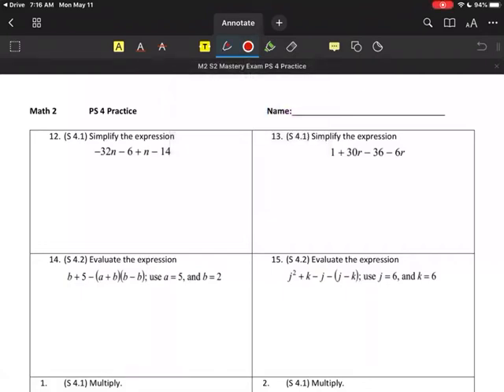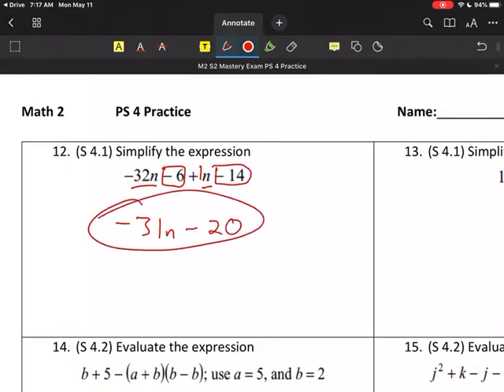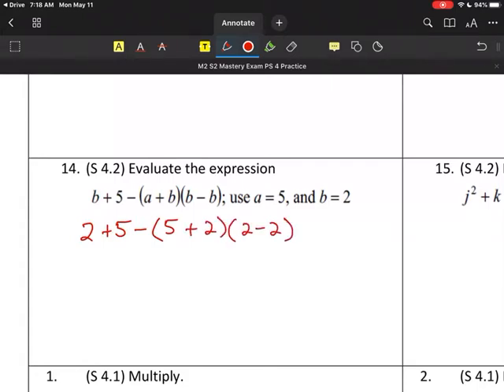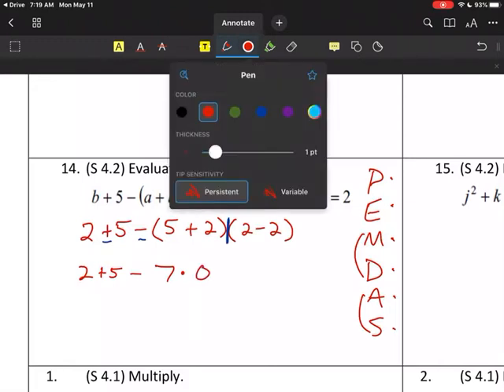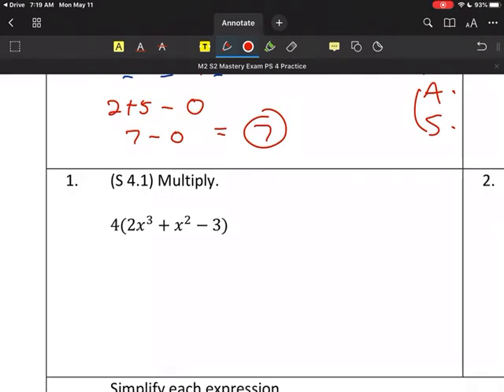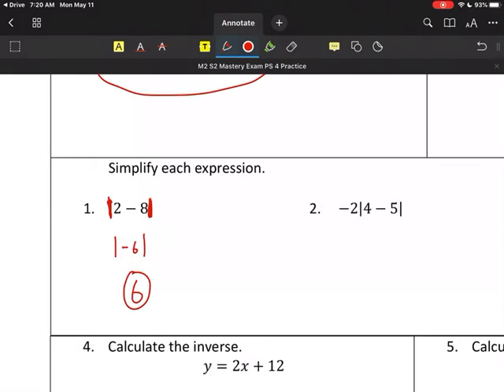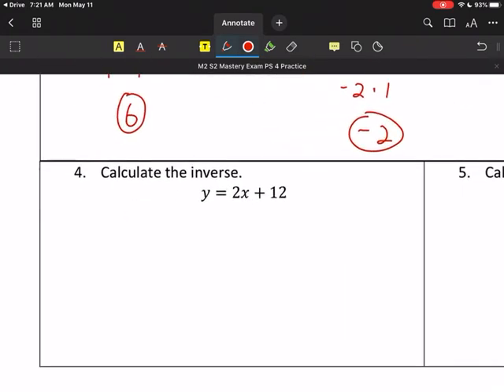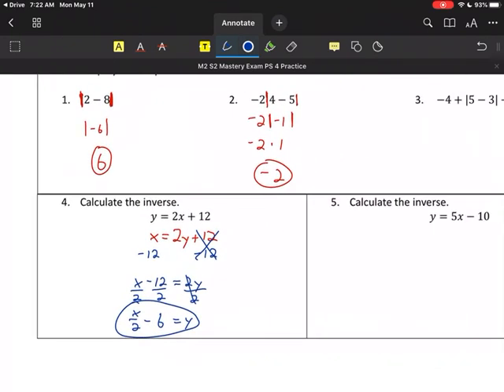PS 4 Practice